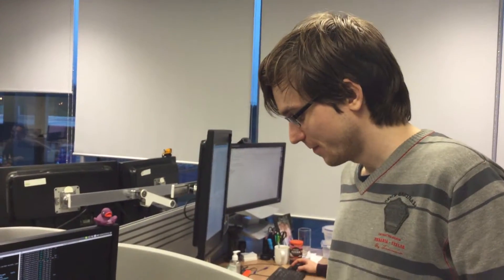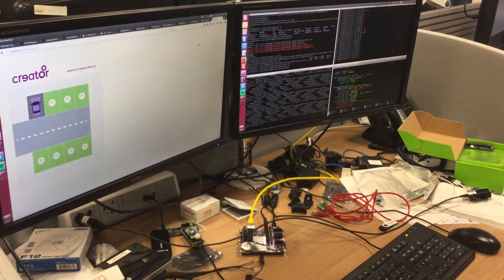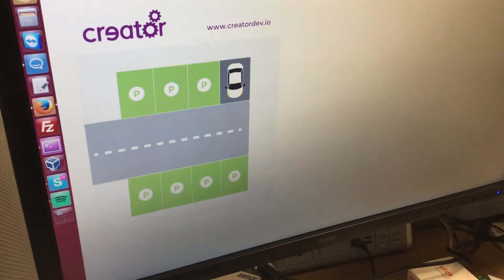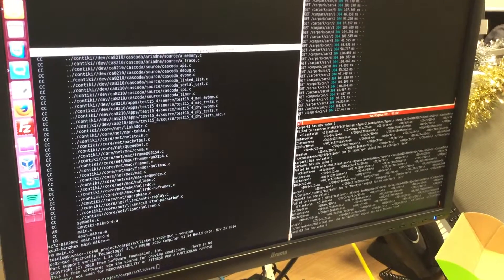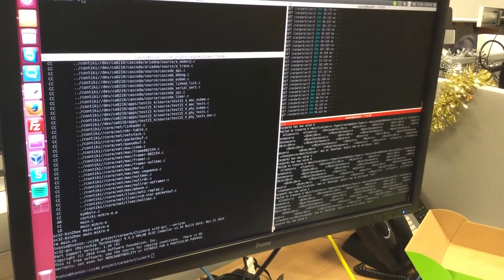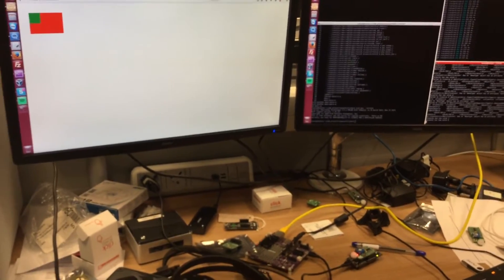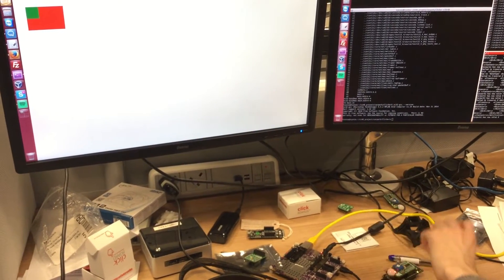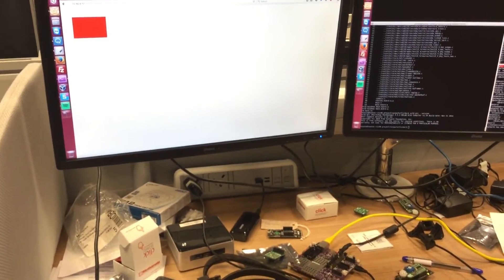Car Park System with Creator Ci40 IoT Kit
Michal demonstrates a scalable Car Park System built using our Creator Ci40 IoT Kit.

Awa LWM2M is used for device management. As the Awa server is in Observe mode, the Awa clients send the minimal amount of data; only sending messages when the state of the observed sensor changes.